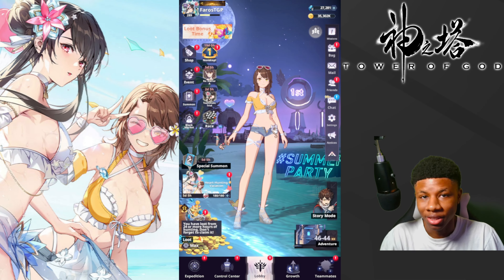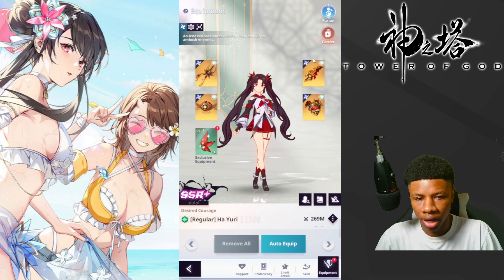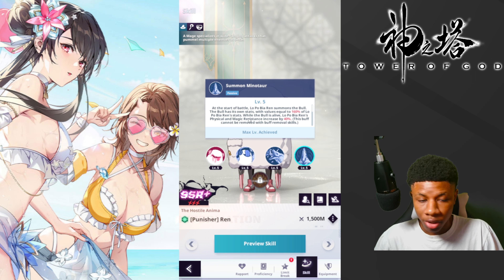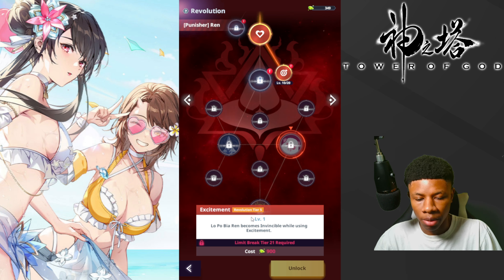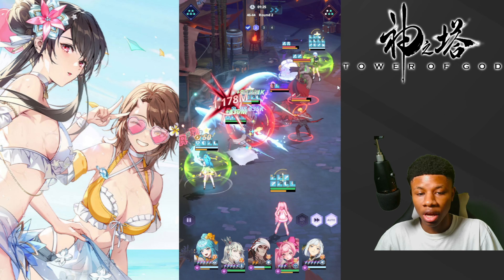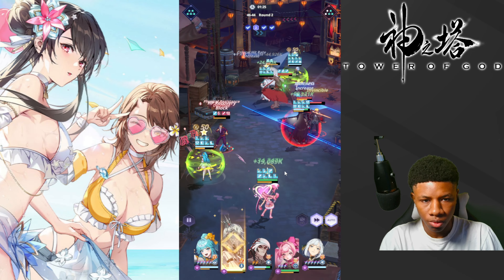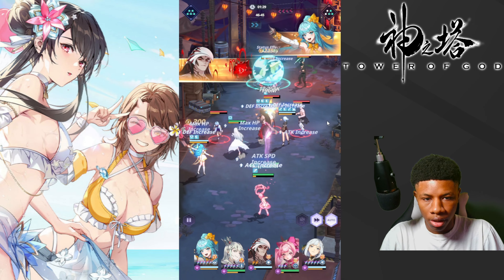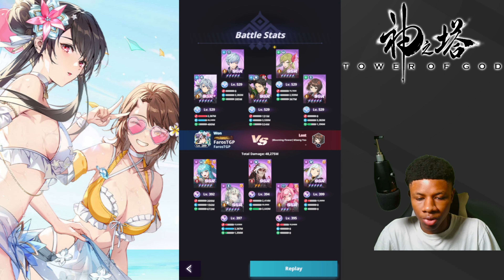THIS UNIT BREAKS THE GAME!! [Tower of god: New World]